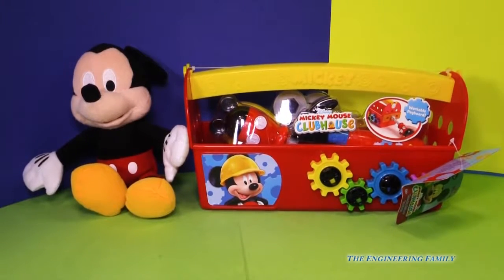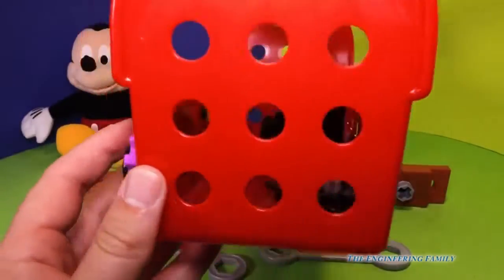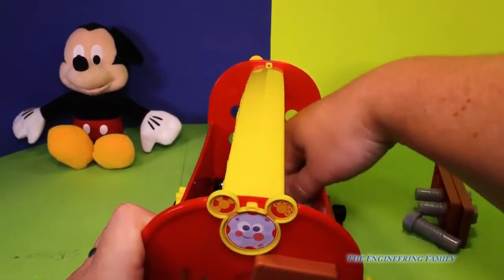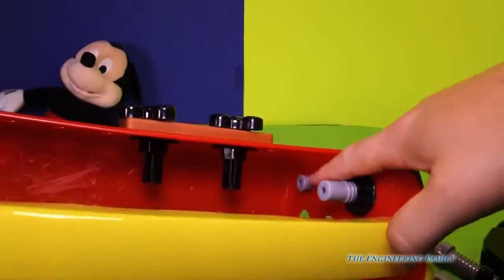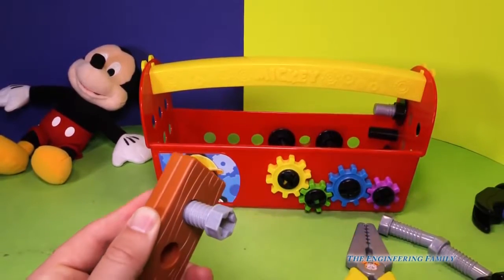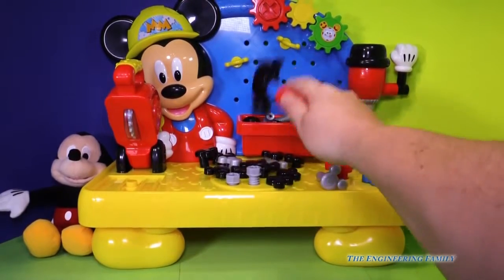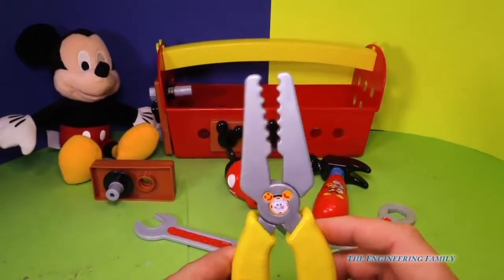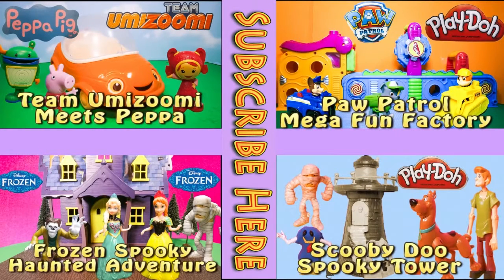MICKEY MOUSE CLUBHOUSE Disney Junior Mickey Mouse Tool Box Set a Miceky Mouse Toy Video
We love Mickey Mouse Clubhouse on Disney Junior!

The Disney Junior Mickey Mouse Clubhouse Mousekaoder tool boxhas everything that you need for every major job - wrenches, needle nose pliers, screw driver, hammer, and it is a super cool tool set for any young builder.

This is the perfect tool kit for any fan of Disney Junior's Mickey Mouse Clubhouse. You may also want to check out the Mickey Mouse Mousekadoer Tool Set!